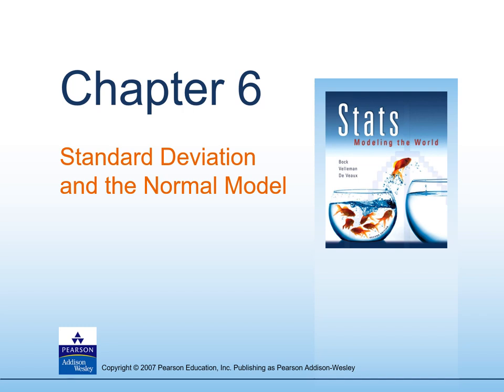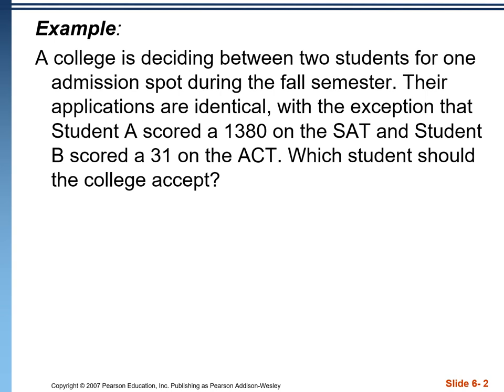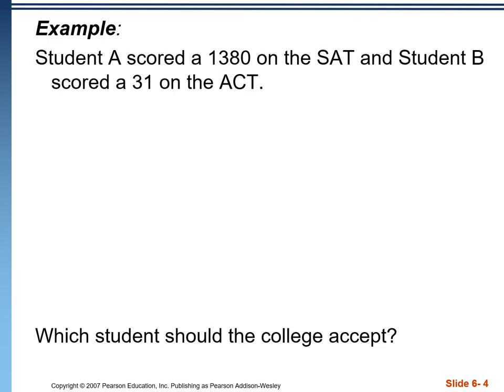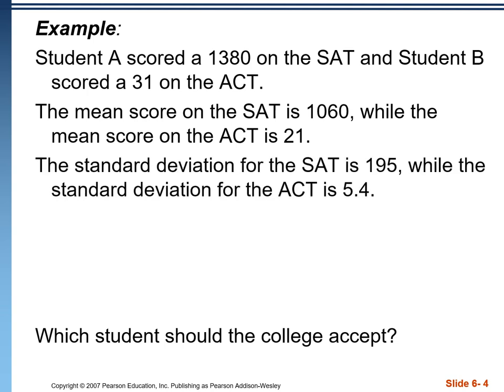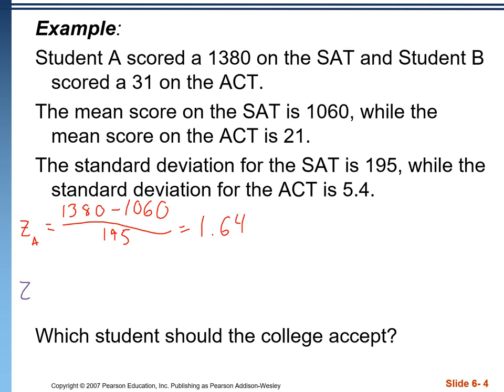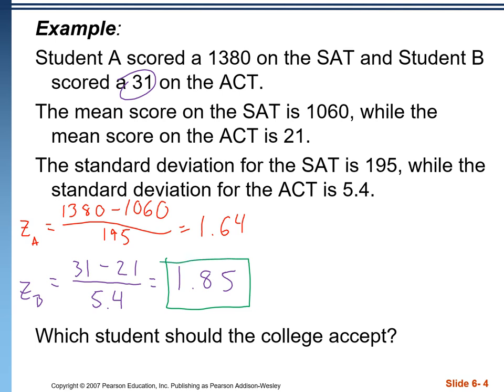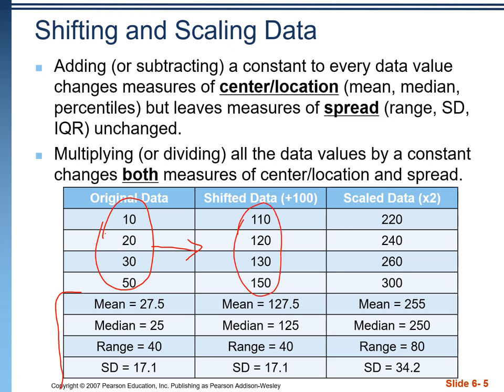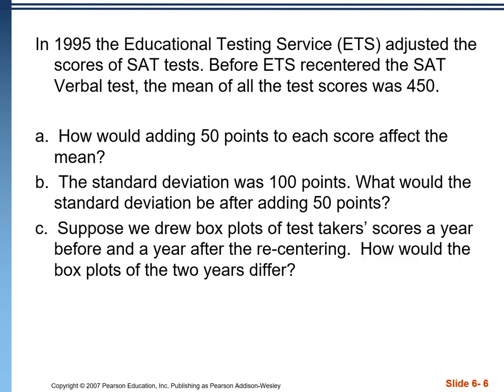AP Stats: Ch 6 Online Notes - Standard Deviation and The Normal Model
Z-scores, Scaling and Shifting Data, The Empirical Rule